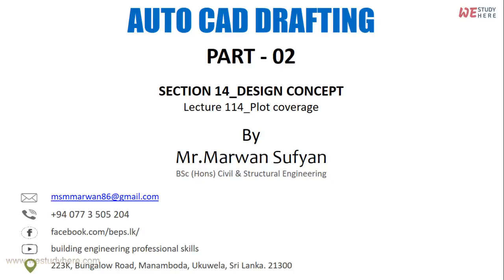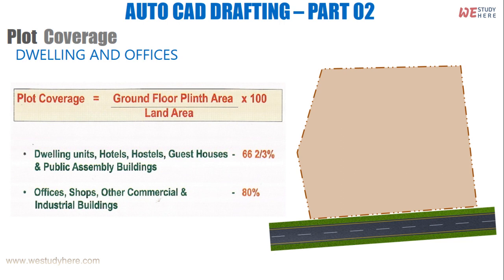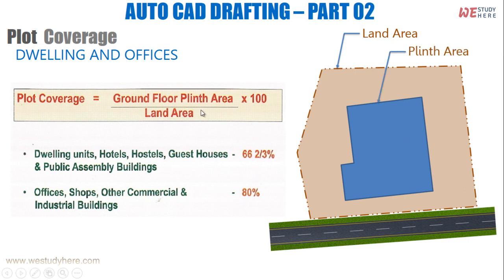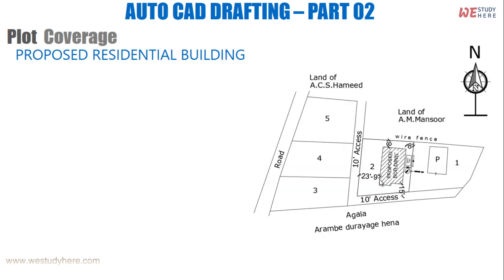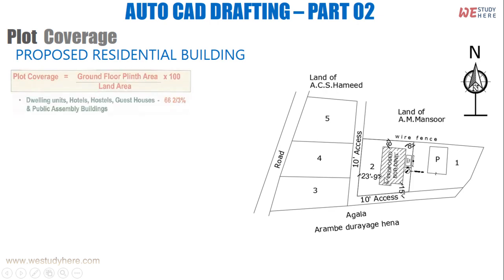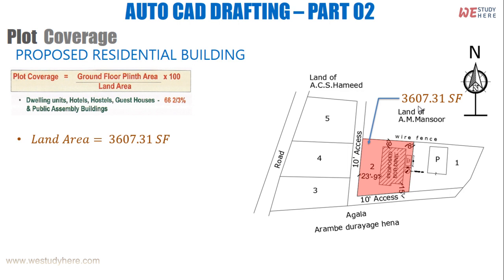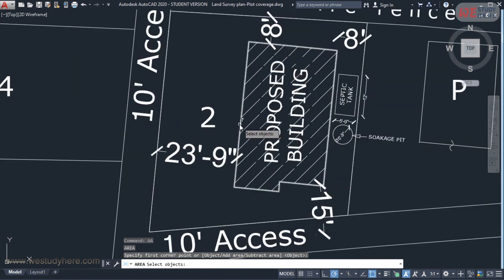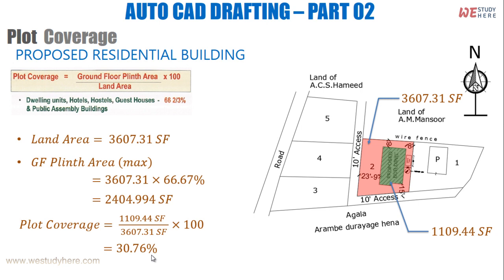14 3 Plot coverage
COURSE DESCRIPTION

Validity Period      : 6 months
Watch time            : 50 times
Number of Views  : 25

This course will develops the skills of the students on reading and understanding Architectural drawing and documentation. You are recommended  to go through the curriculum of the course and all the free video lecture provided for you to understand the quality of the course.

LEARNING OUTCOMES
Part 1 - The students will gain all the prerequisite knowledge and become an expert in the use of Auto-CAD Tools and technique
Part 2 - The students will learn about drawing documentation
Part 3 - The students become an expert professional in preparing standard Auto-CAD drawings and documentation.
TARGET GROUP

This course is suitable for beginners and also for those who are already in the field, and guide you from a very basic level to an advanced level. The intensive step by step training will give you a good understanding on reading architectural drawing and documentation.

Beginner
Auto-CAD Draftsman (Hope to become an expert)
Civil Engineers
Architects
Quantity Surveyors
Any one who is interested in Auto-CAD Drafting
CERTIFICATION

This course includes certification.  here, the students will be evaluated via quiz.

Thank you for enrolling, I will see you in the course